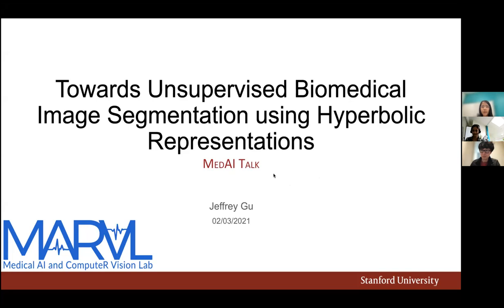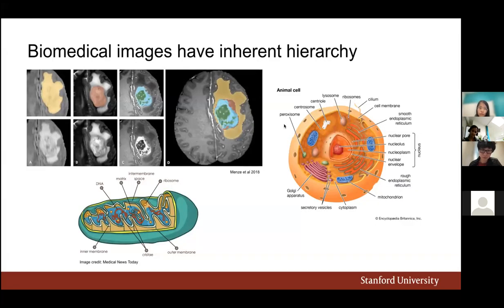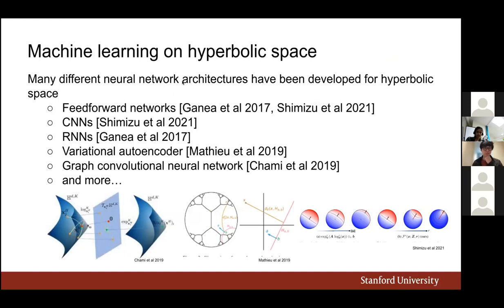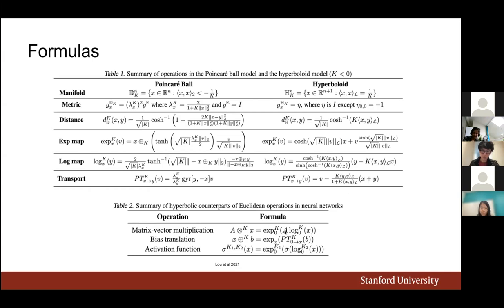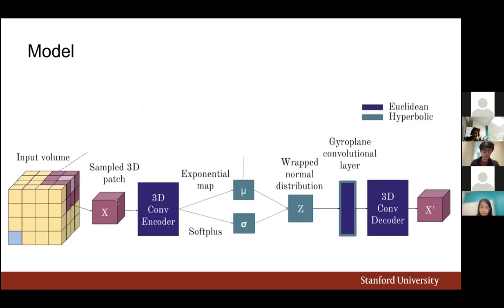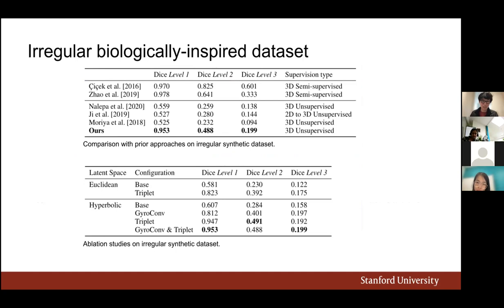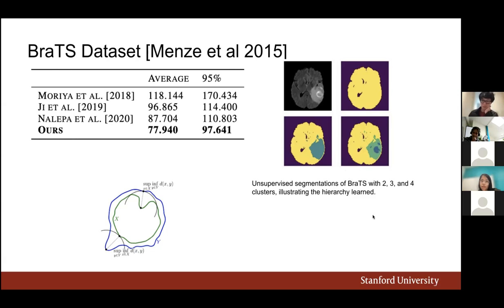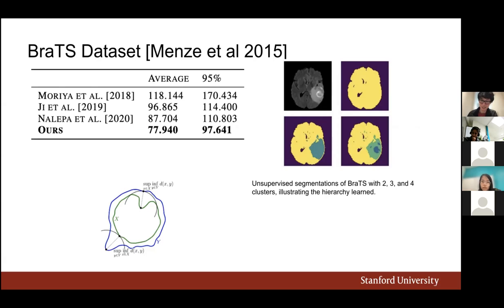MedAI #31: Unsupervised Biomedical Image Segmentation using Hyperbolic Representations | Jeffrey Gu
Title: Towards Unsupervised Biomedical Image Segmentation using Hyperbolic Representations

Speaker: Jeffrey Gu

Abstract:
Segmentation models are extremely useful for biomedical image analysis, but training segmentation models often require large, labelled datasets that are difficult and costly to acquire. Unsupervised learning is a promising approach for training segmentation models that avoids the need to acquire labelled datasets, but is made difficult by the lack of high-quality supervisory signal from expert annotations. Using the observation that biomedical images often contain an inherent hierarchical structure, we augment a VAE with additional supervisory signal via a novel self-supervised hierarchical loss. To aid the learning of hierarchical structure, we learn hyperbolic representations instead of Euclidean representations. Hyperbolic representations have previously been employed in fields such as natural language processing (NLP) as a way to learn hierarchical and tree-like structures, making them a natural choice of representation. In this talk, I will discuss hyperbolic representations for biomedical imaging as well as our recent paper on the topic.

Speaker Bio:
Jeffrey Gu is a 2nd year Ph.D. student in ICME at Stanford University advised by Serena Yeung. His research interests include representation learning, unsupervised learning, biomedical applications, and beyond. Prior to Stanford, Jeffrey completed his undergraduate studies at the California Institute of Technology, majoring in Mathematics.